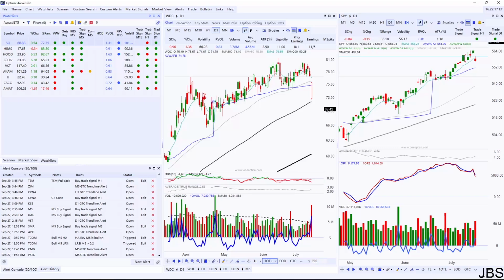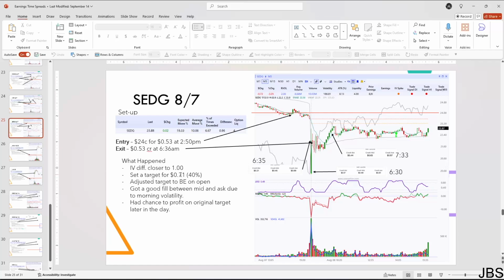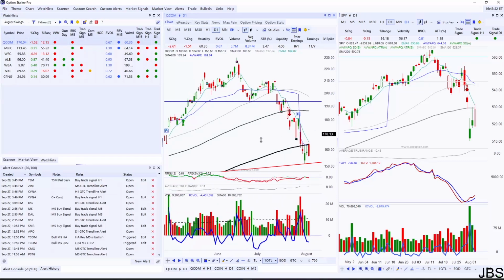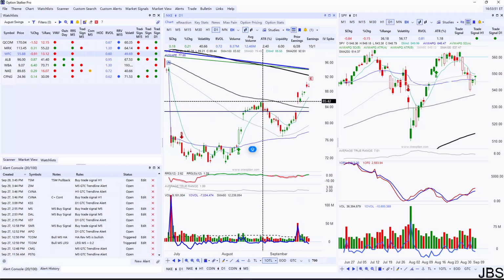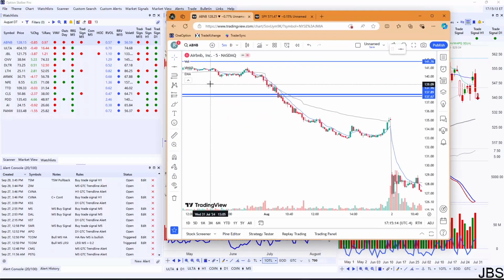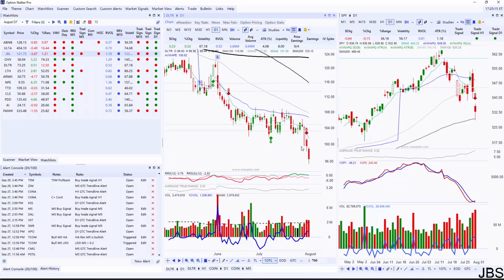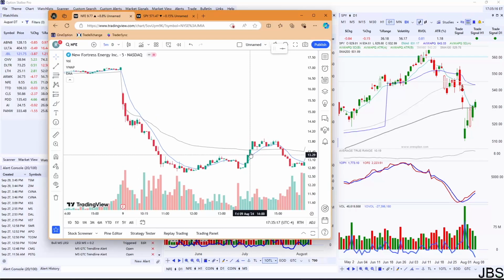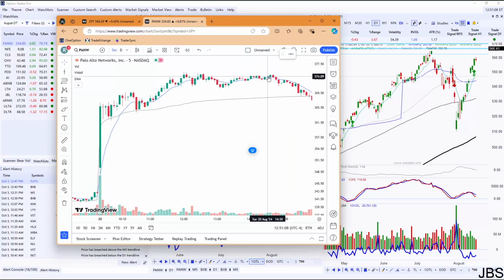August Picks Review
Aug (22W-6L-2BE) - 30 Trades, 8 NT
Day: 12W-1L-0BE
Swing: 2W-5L-0BE
Time Spread: 7W-0L-2BE
* 8/1
    * ABNB short DT - W
    * ULTA short DT - W
    * SQ Time Spread - W (25%)
* 8/2
    * JBL Short DT- W
    * OVV Short DT - W
* 8/5
    * LTH DT Long - NT
    * DLTR DT Short - W
    * HIMS ETS - W (50%)
* 8/6
    * VFC ETS - W (33%)
    * LTH DT Long - W
    * HES DT Short - NT
* 8/7
    * QCOM Swing Short - L
    * MRK Swing Short - L
    * UPST DT Long - NT
    * ARMK DT Short - W
    * HOOD ETS - W (33%)
    * SEDG ETS - BE
    * VST ETS - W (40%)
* 8/8
    * WFC Swing Short - L
    * AKAM ETS - BE
    * U ETS - W (36%)
    * EYE Short DT - NT
* 8/9
    * NFE Short DT - L (Small win on leg down)
    * TTD Long - DT - W
* 8/12
    * ALB Short Swing - L
    * WBA short Swing - W
* 8/13
    * NKE Long - LRSI Pulllback - NT
    * CAVA Long - Compression/ 8EMA pullback - NT
    * DLTR Short - through compression low - NT
    * HIMS Short - 8EMA pullback - NT
* 8/14
    * CSCO Time Spread - W (23%)
* 8/15
    * CLS Long DT - W
    * AMAT ETS - W (15%)
* 8/16
    * PDD DT Long - W
    * NKE Short-Term Swing Long - W
* 8/19
    * CPNG Swing Long - L
* 8/20
    * AI Short DT - W
    * PANW Long DT - W